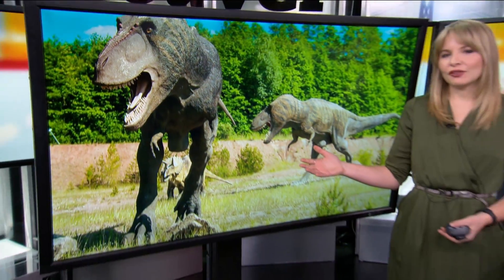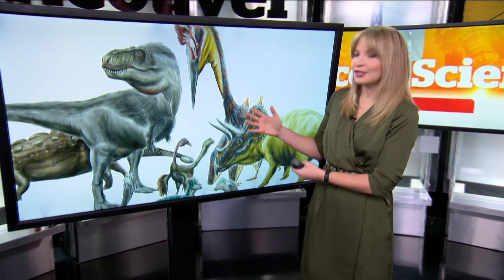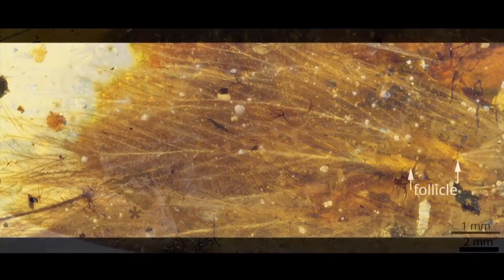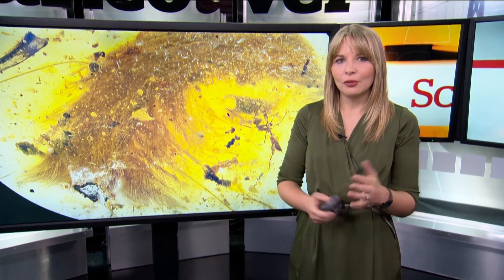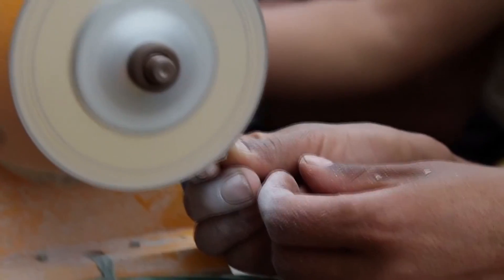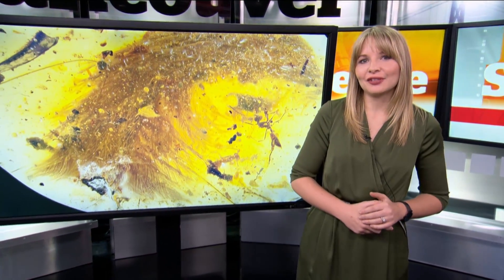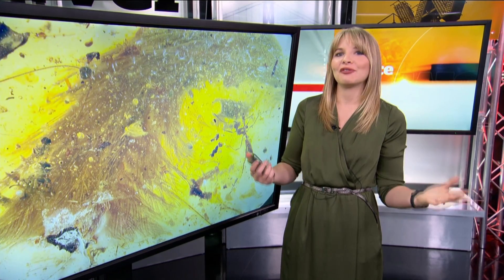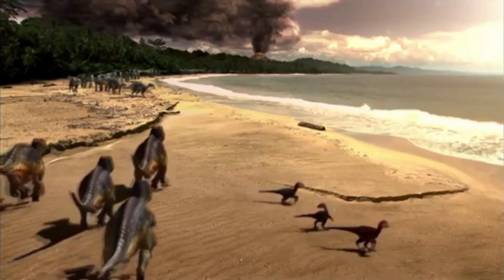Dinosaur feathers found in amber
Johanna Wagstaffe explains the significance behind the find